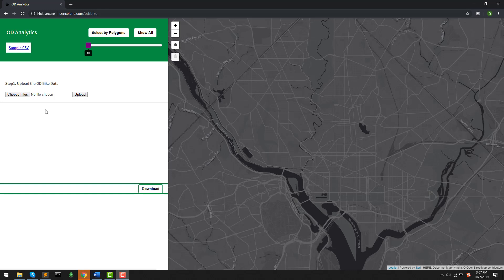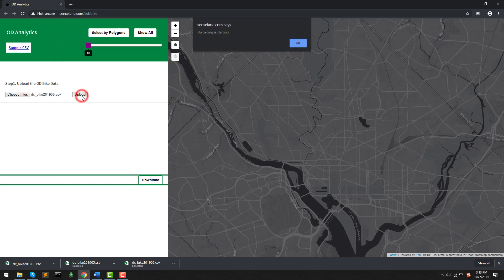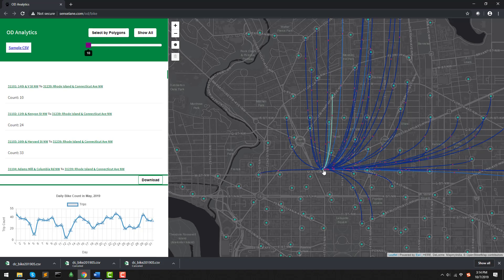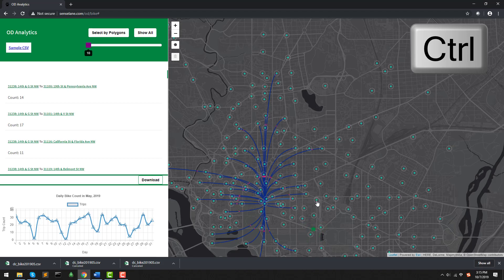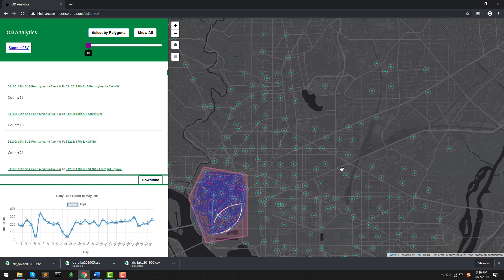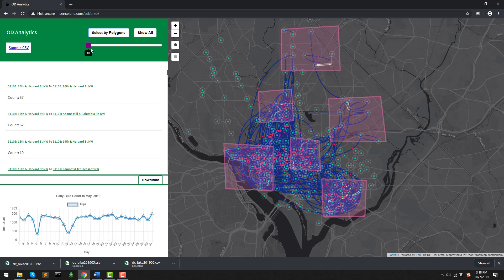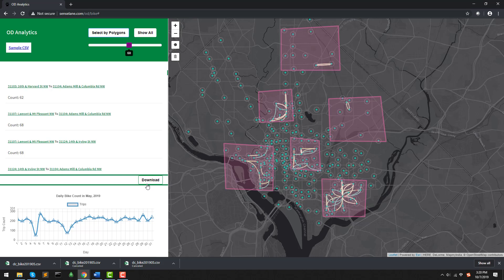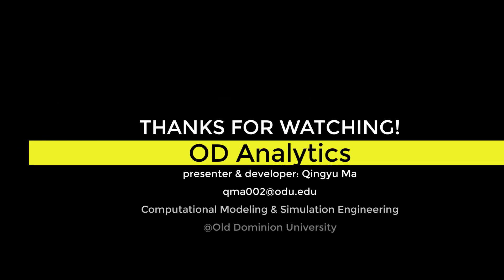OD Analytics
Introductory Video for my new product "OD Analytics", a web-based platform for visualizing any type of OD data.